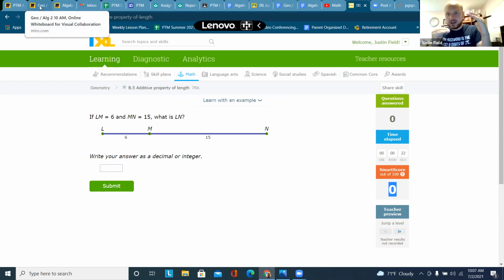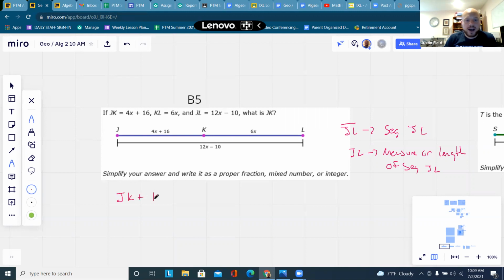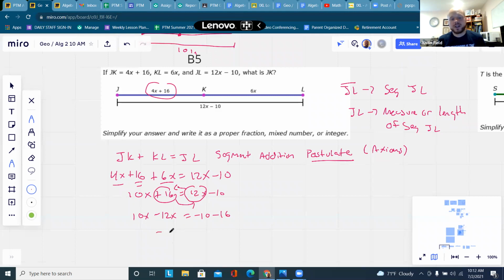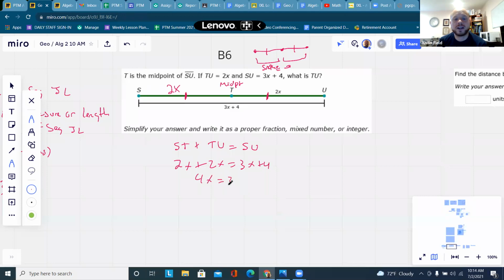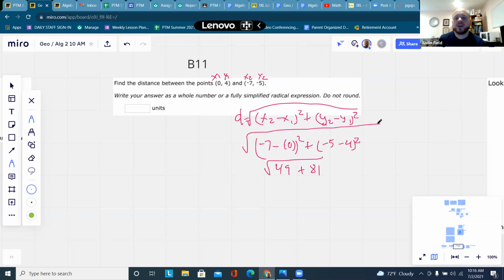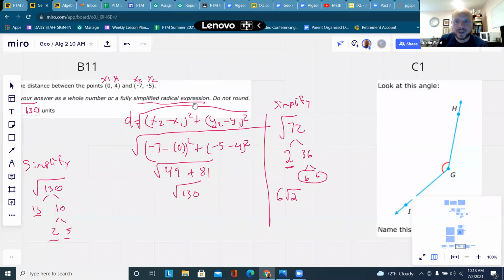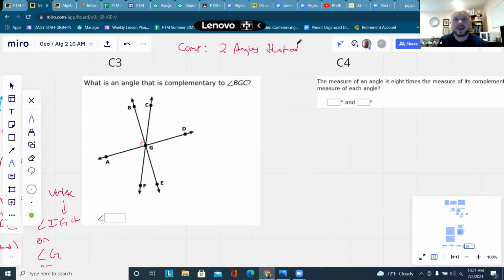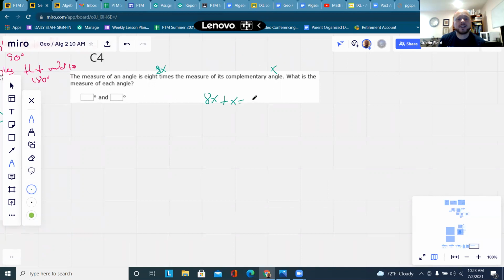Geo Wk3 Segments and Angles